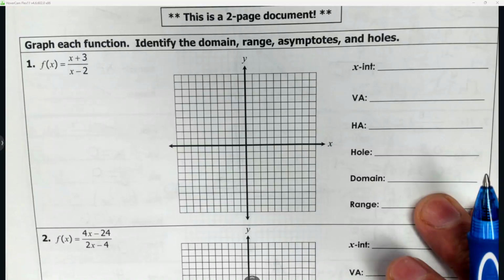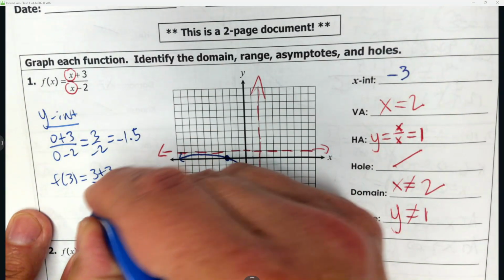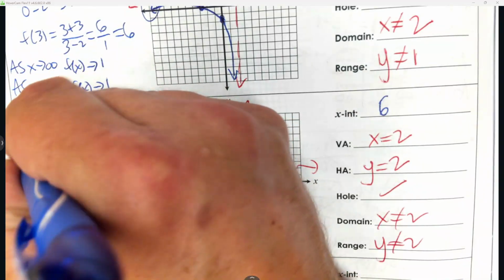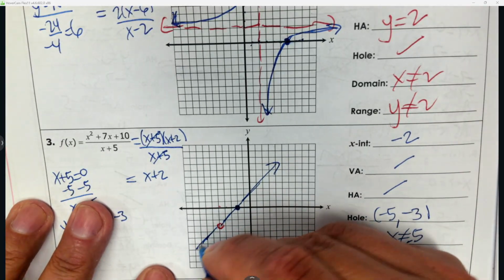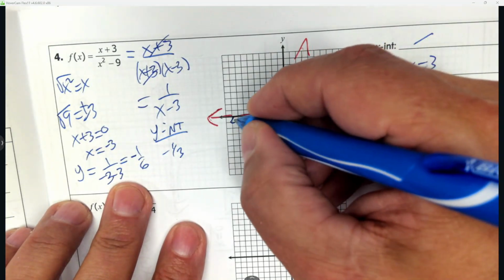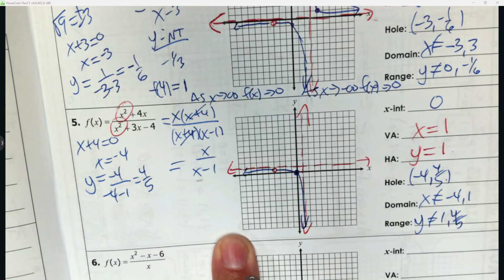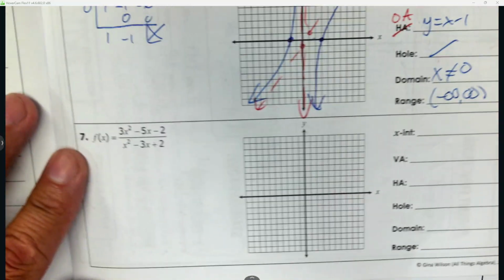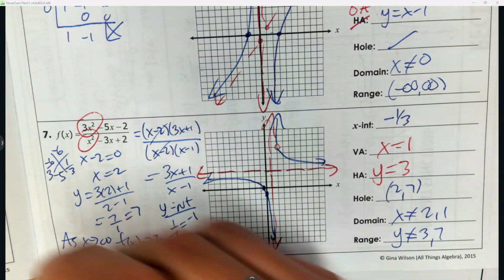Math 3 HW Rational Functions 2025